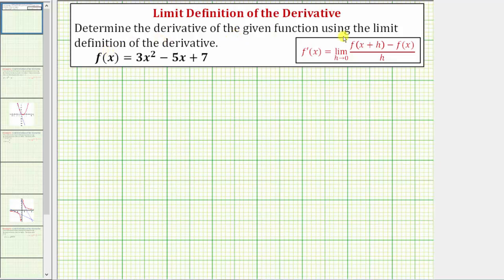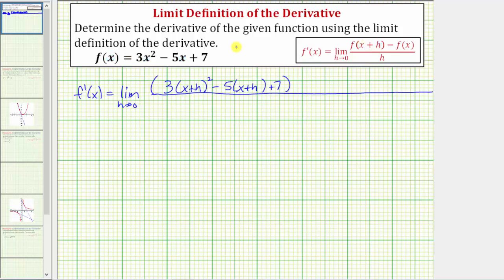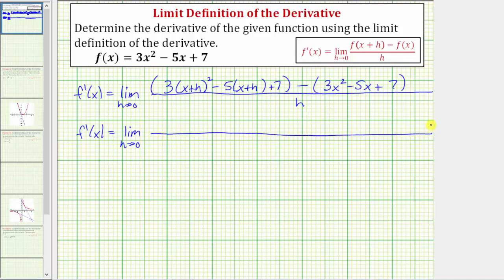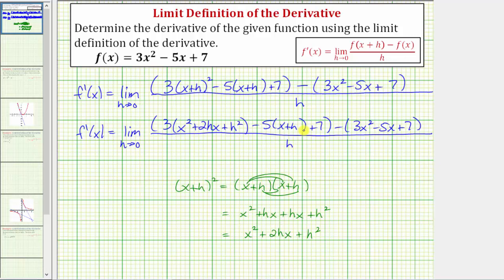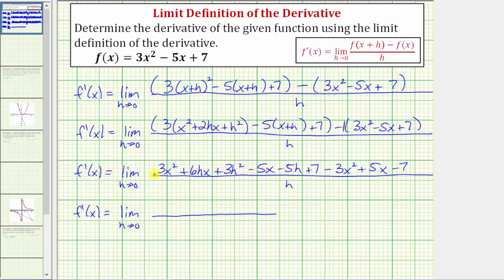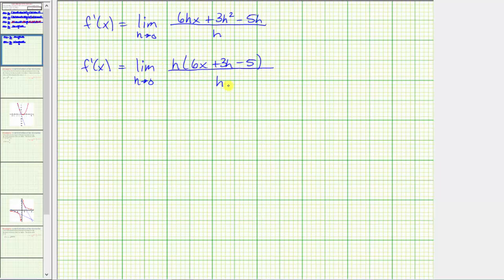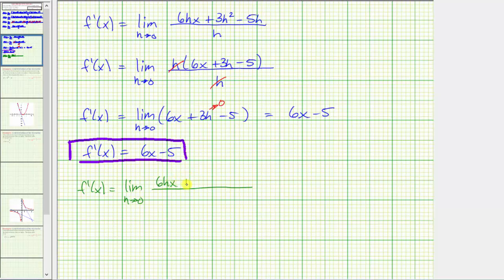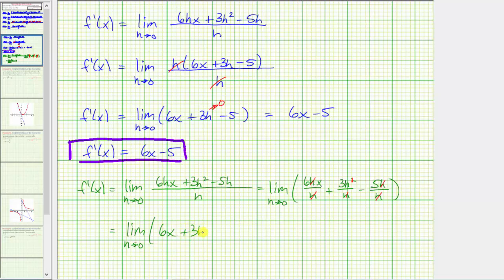Ex: Determine the Derivative of a Function Using the Limit Definition (ax^2+bx+c)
This video provides an example of how to determine the derivative of a quadratic function using the limit definition of the derivative.